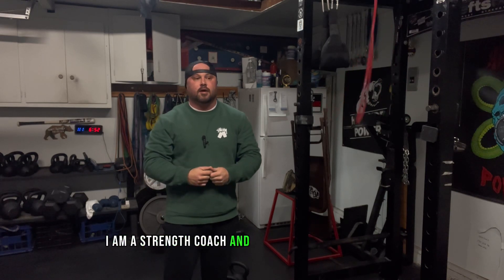Upper back builders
Two great movements for the upper back. Wheelbarrow shrugs and banded face pull. Having a strong upper back is critical in sports, especially with youth sports.